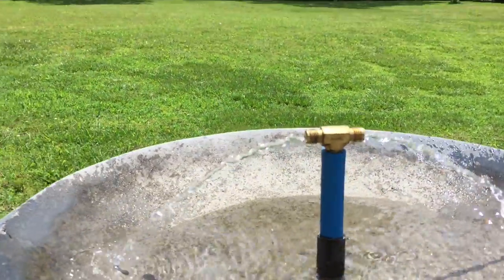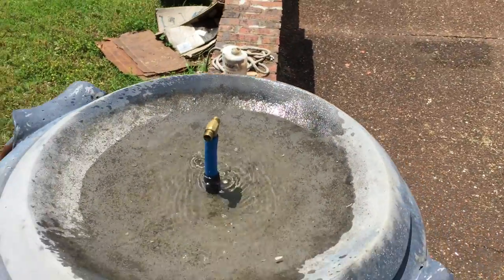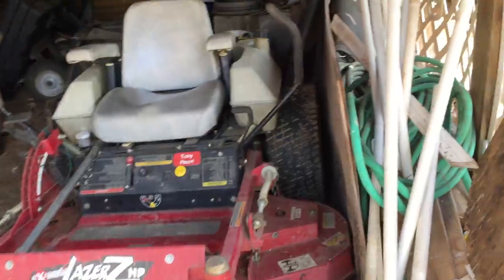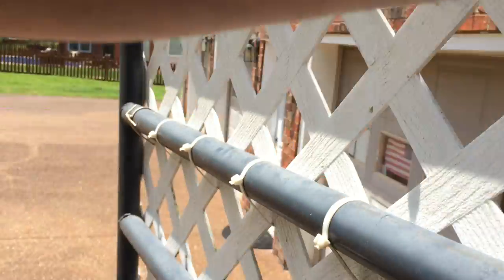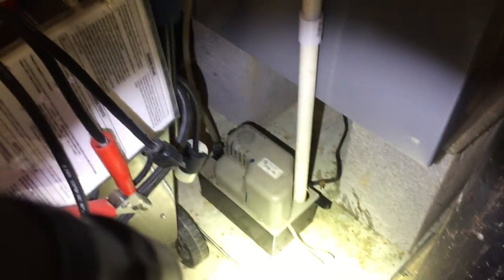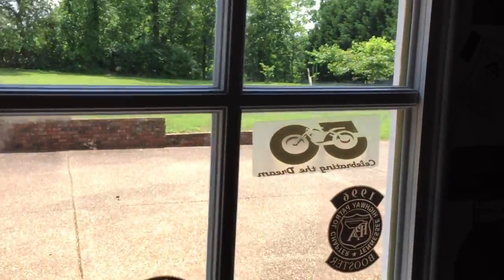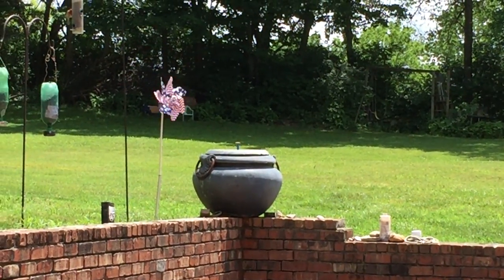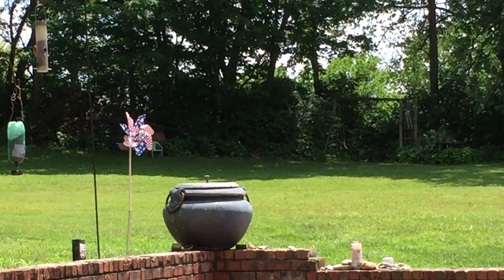Automatic Pumps FREE Water to your Outside Bird Drinking / Bath / Fountain. on Hot Sunny Days.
Never add WATER again, by letting your Air Conditioner condensation PUMP do all the work.
Now the Chipmunks have discovered the Water Fountain.